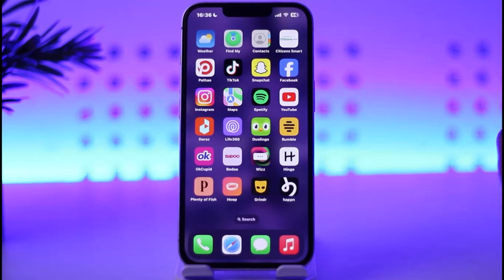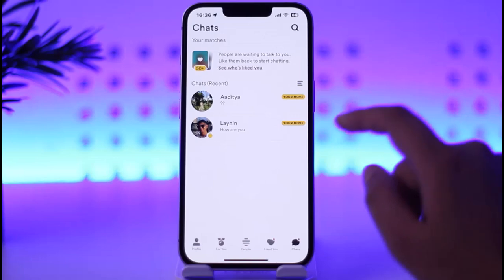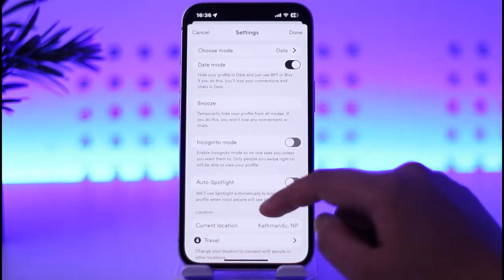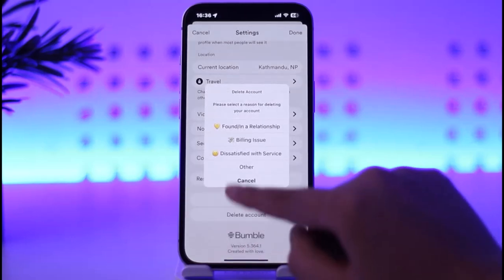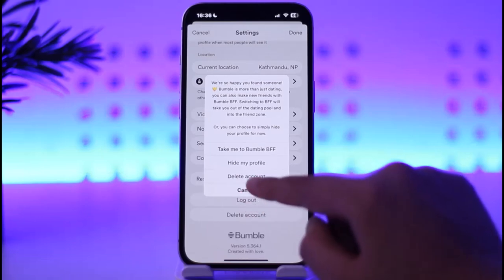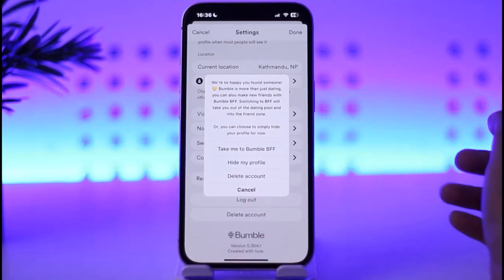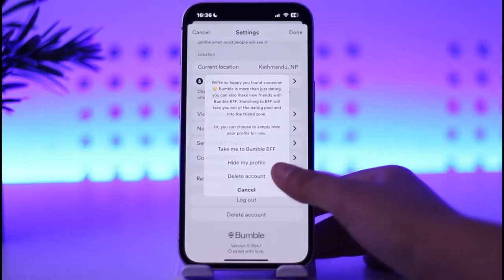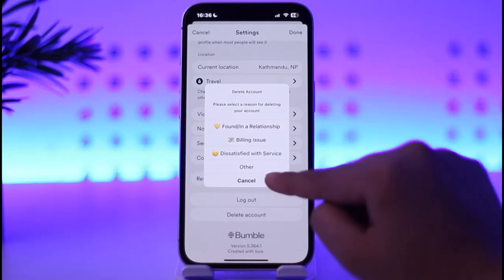How to Delete Bumble Account !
In this tutorial, I will guide you on how you can easily delete Bumble account by following some easy steps.
0:00 Intro
0:14 Open app
0:20 Delete account
1:03 Conclusion